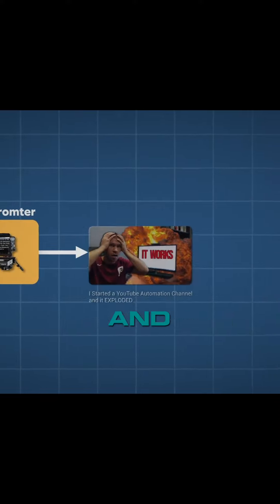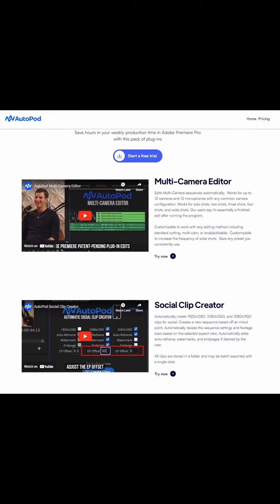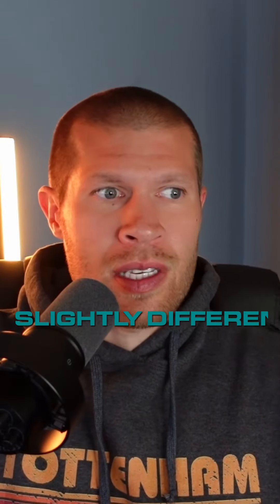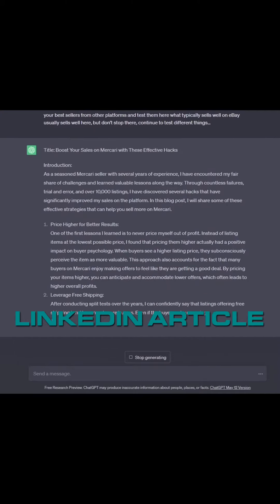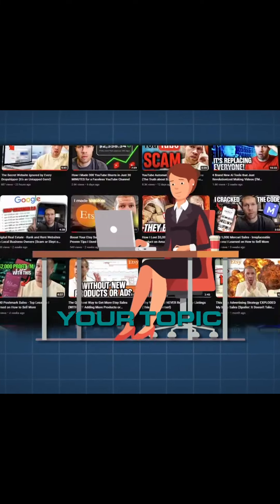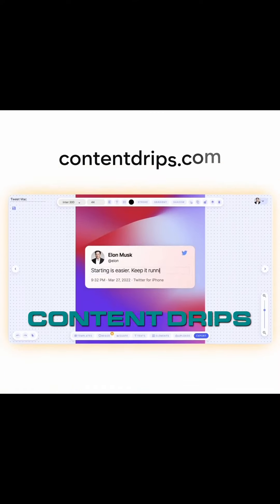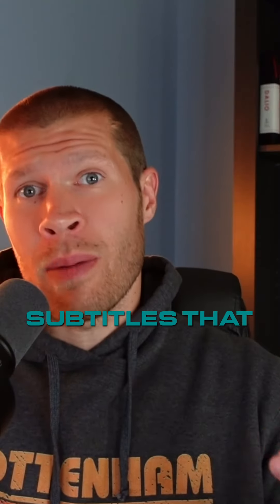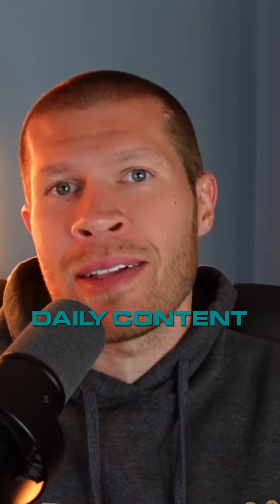How to Turn 1 Video into 30 Pieces of Daily Content with AI Tools